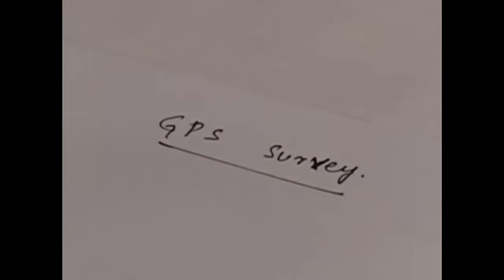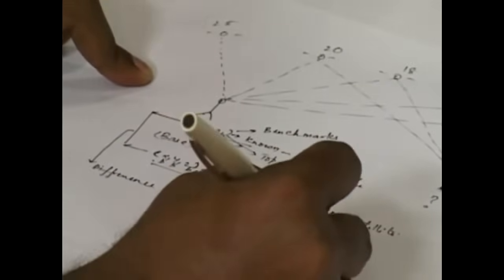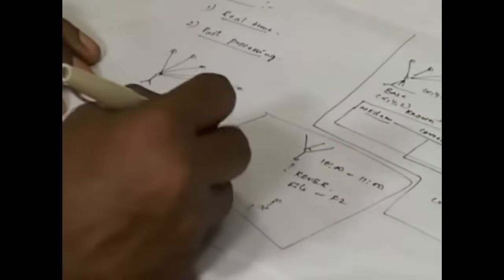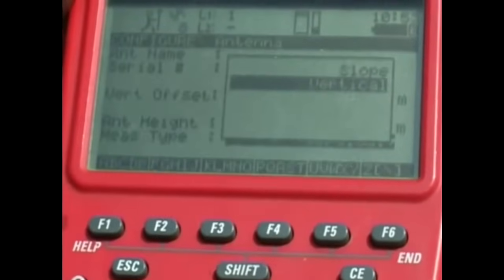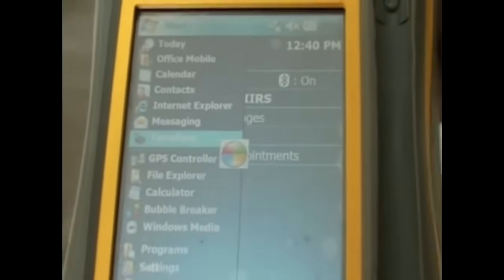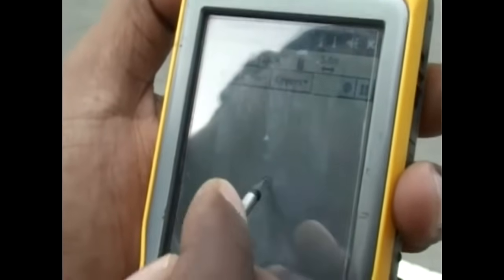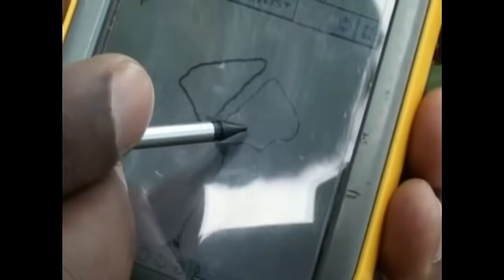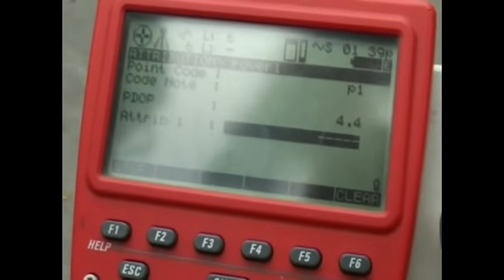DGPS demonstration Pre recorded followed by live query session